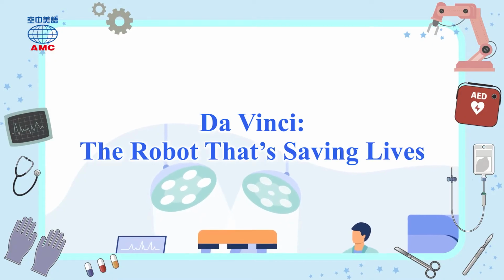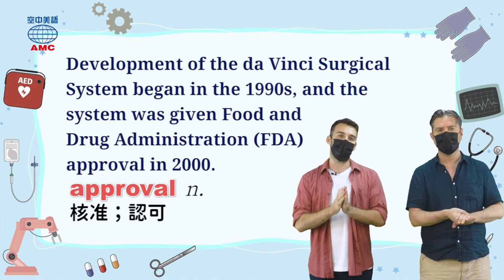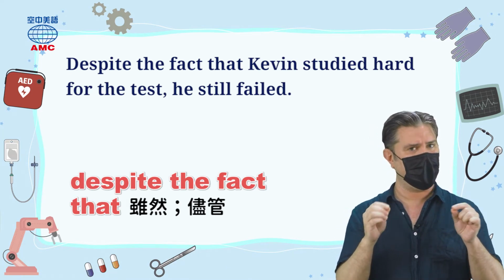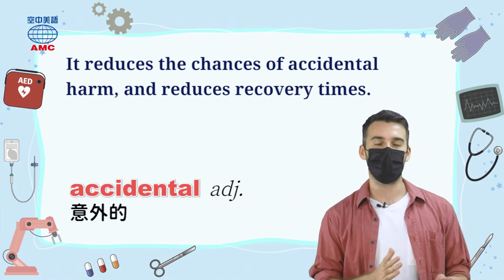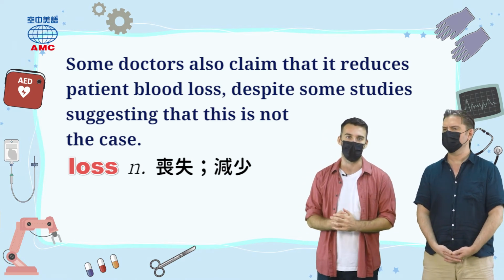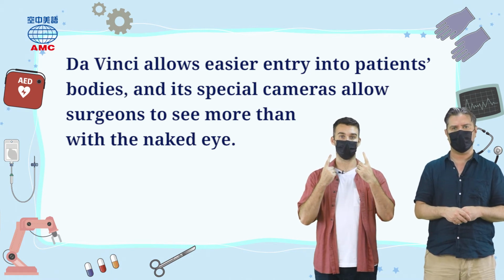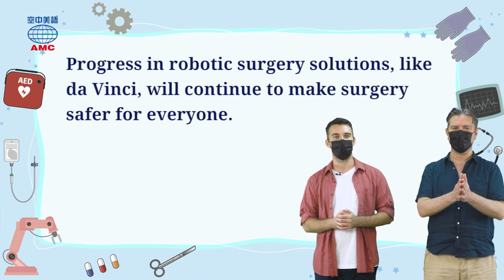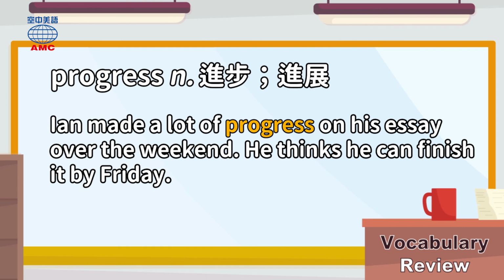2021年11月號Unit11-2【醫師的幫手：達文西機械手臂】-完整課程